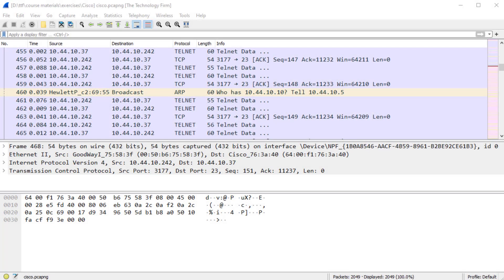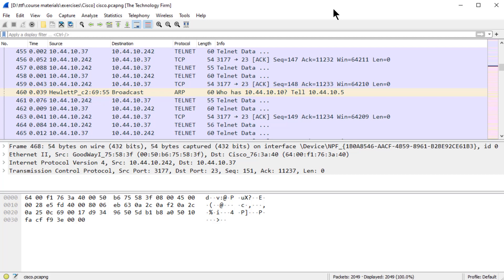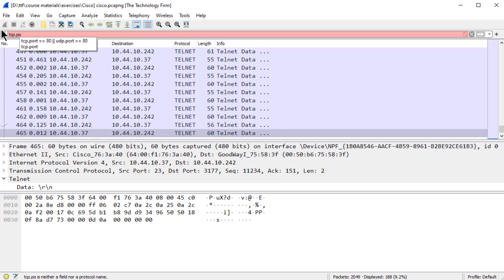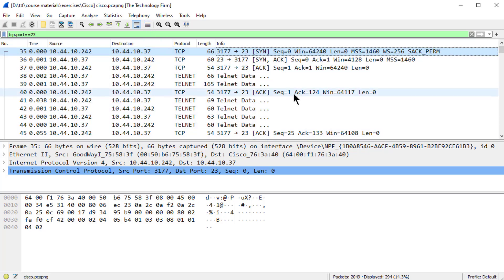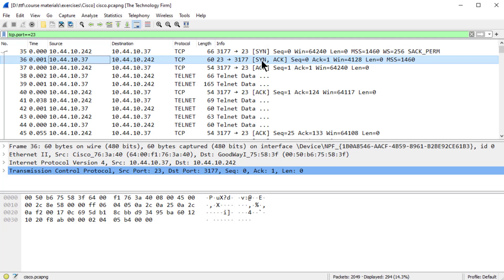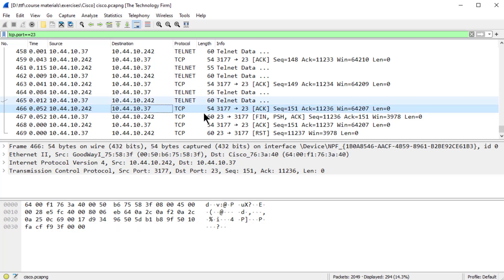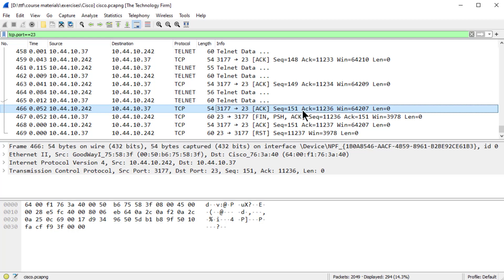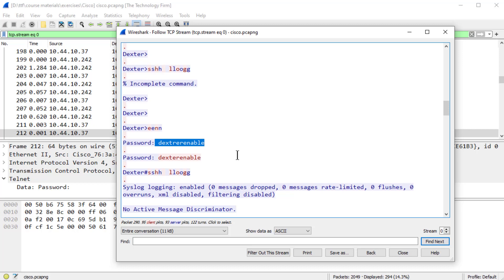wireshark class - telnet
thought i would share a sample from the new Wireshark course material i am putting together